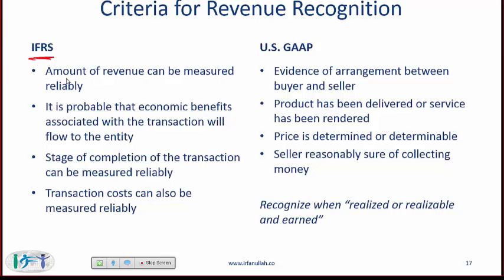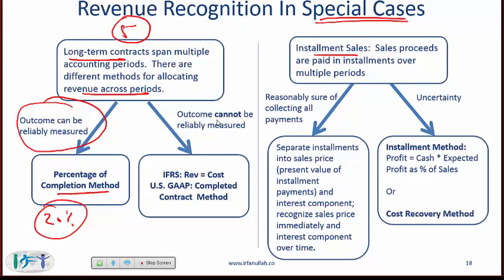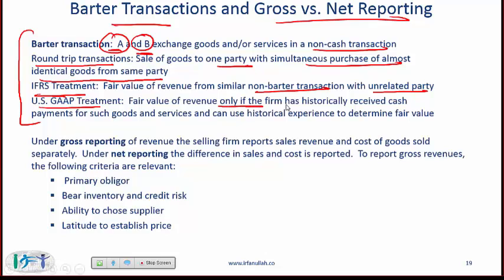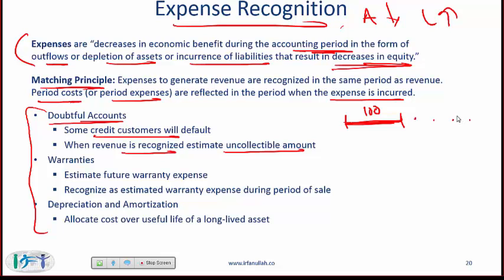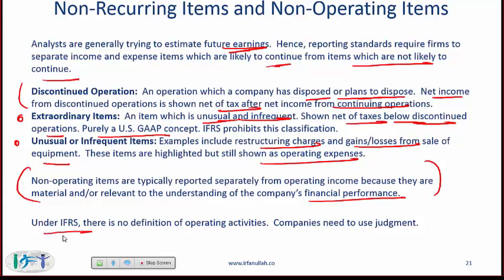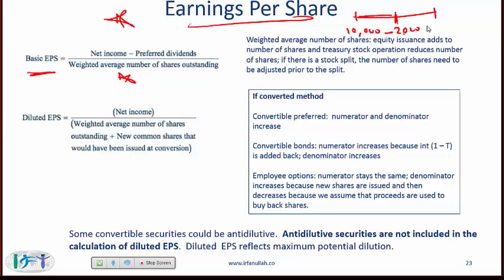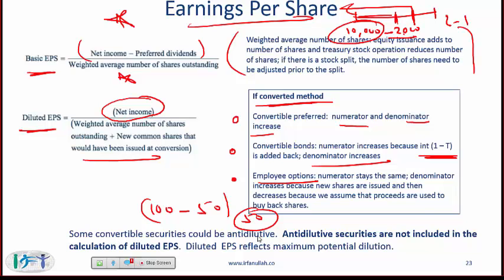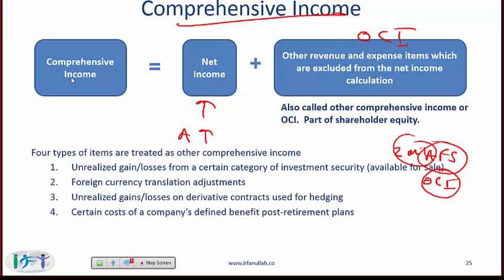Level I CFA FRA Reading Summary: Understanding Income Statements